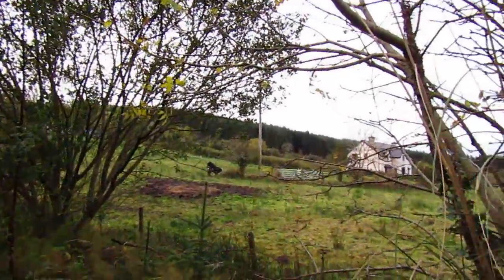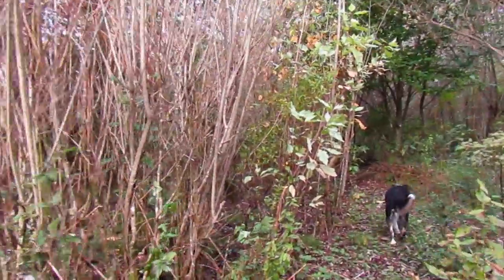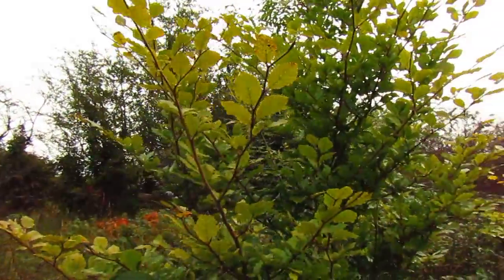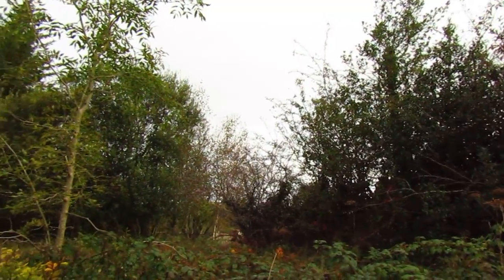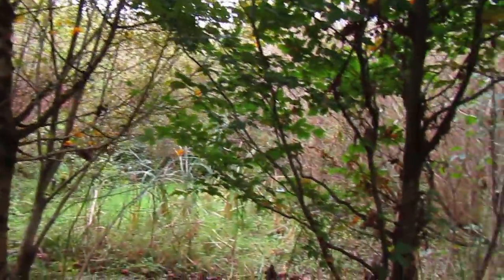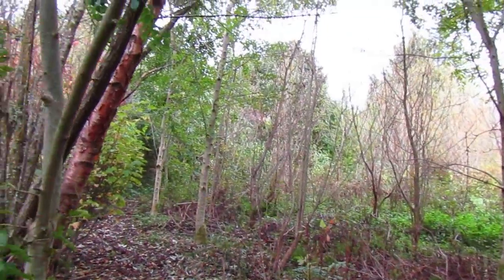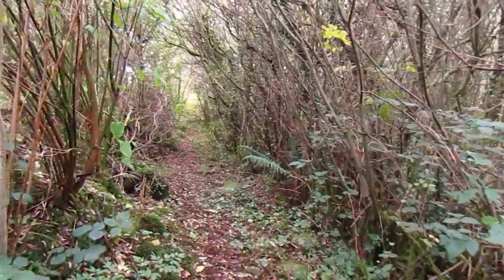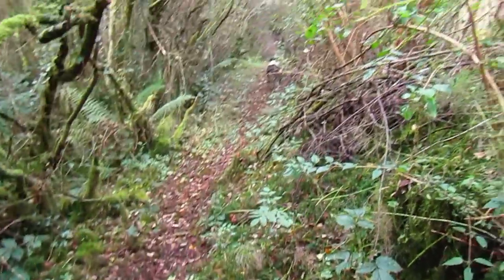A Permaculture Walk on the Wild Side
Feeding ALL life...especially for what it supports!

Free to ALL...over 15,000 photographs of Bealtaine Cottage, read over 1,000 blogs, then here are the links...

The Goddess Gardens...